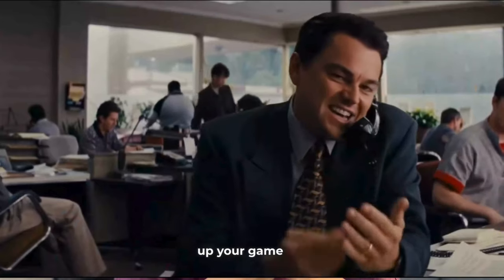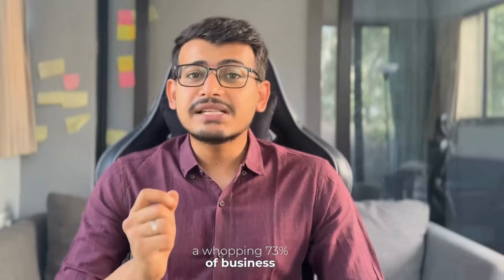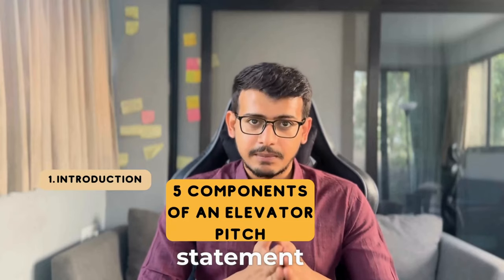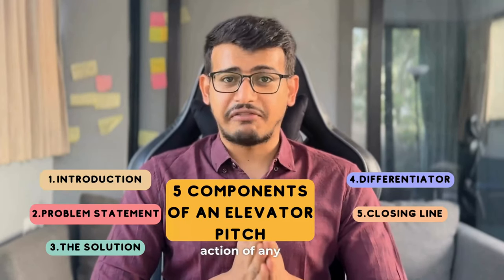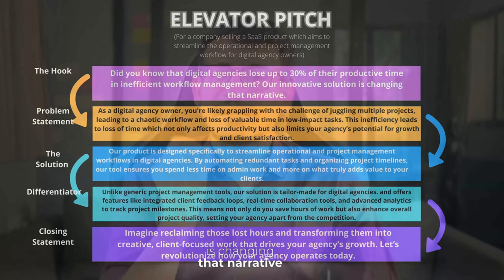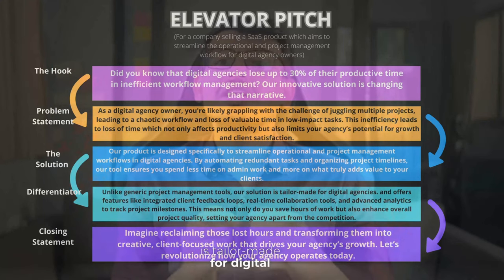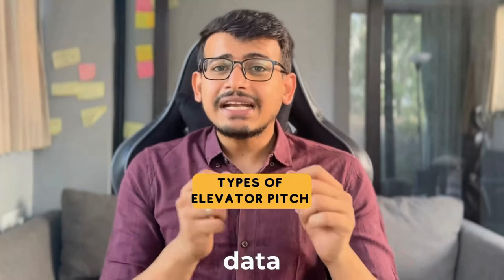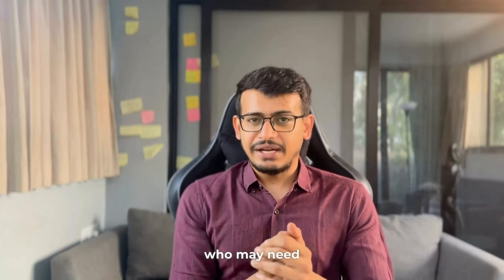How to Create a Kickass Elevator Pitch 🗣️⚡| Nail Your Sales Meetings 💼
Having a great elevator pitch comes in handy when you are engaging in cold calls 📞 or cold meetings 💼 to sell or introduce any company 🏢, product 📦, service or you yourself🙋🏻‍♂️ !

👀 Lens of a potential B2B client - They have to pick up 100s of sales calls (or hear daily from sales people visiting offices) daily from people selling them things from a credit card to loans to literally anything!

Due to this, they already have a biased response which is to say no to such salespeople! So what can you say in a short duration of 20-90 seconds (MAX), which will make them want to know more about you or the brand/product/service you are selling!

THIS IS WHY YOU NEED A KICKASS ELEVATOR PITCH!

IN THIS VIDEO:
i.) Components of an Elevator Pitch
ii.) Create an Elevator Pitch by example
iii.) Types of Elevator Pitch